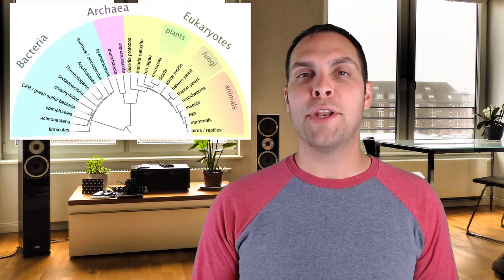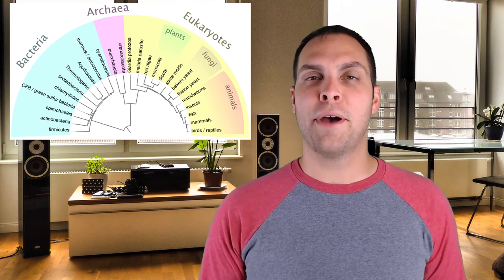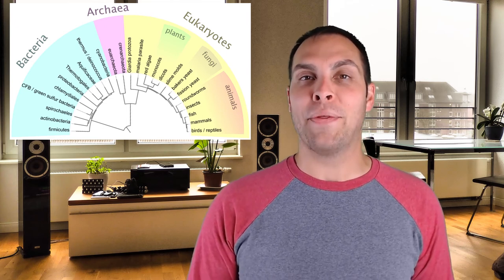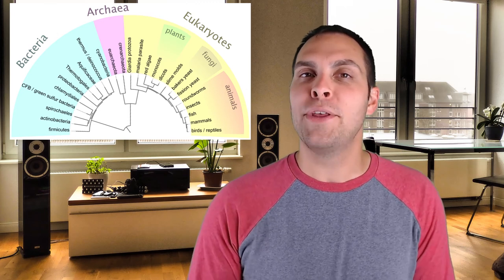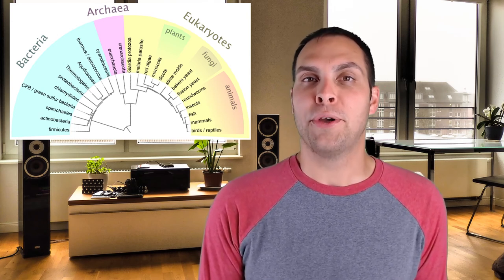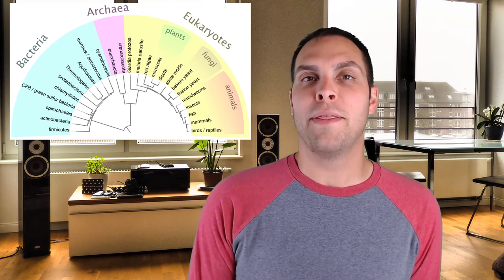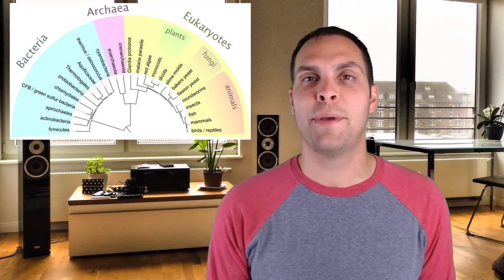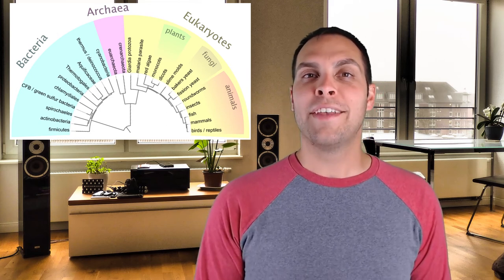Mutations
That Bio Doc talks about what can happen when mutations change an organism's DNA. Learn about the sources of mutations, the potential consequences of mutations on proteins and organisms, and how mutations drive the evolution of species.